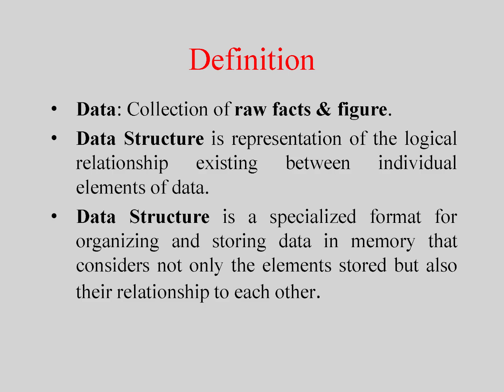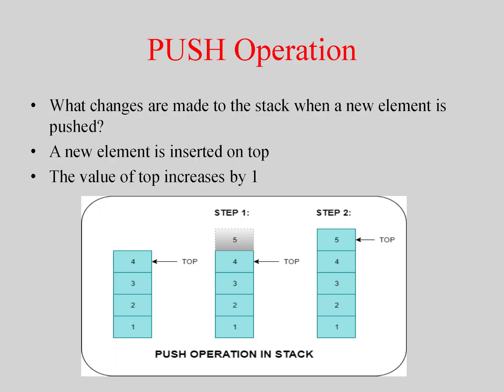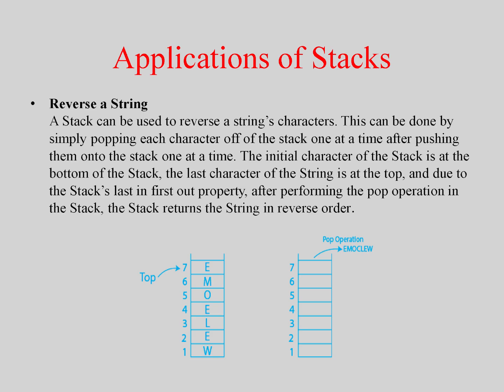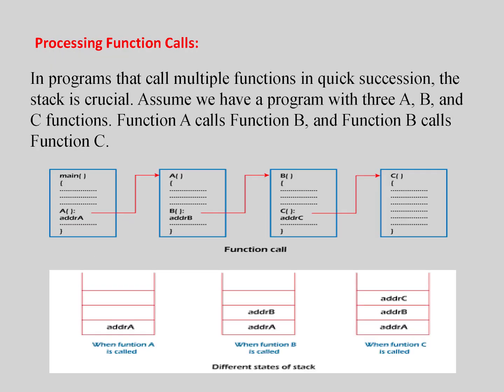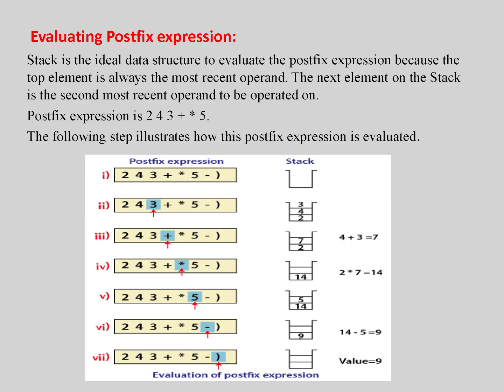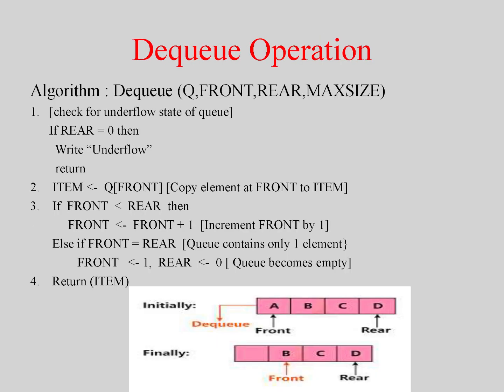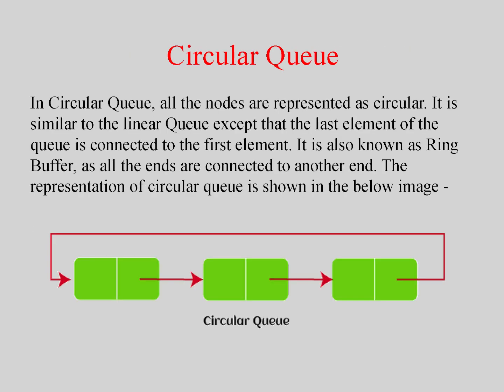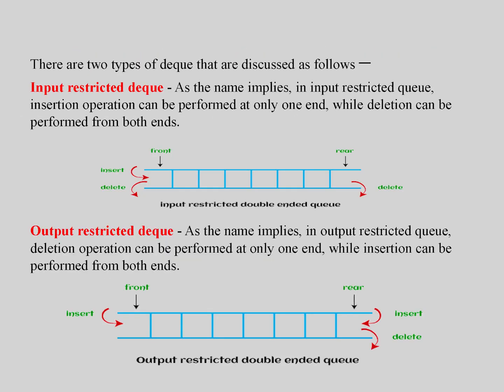Stacks and Queues